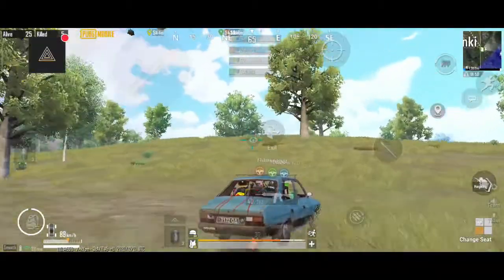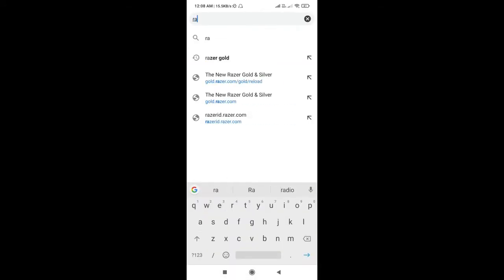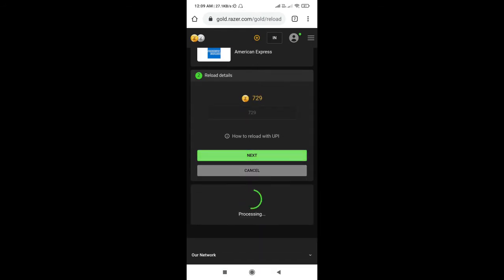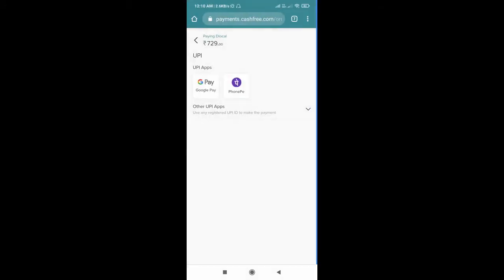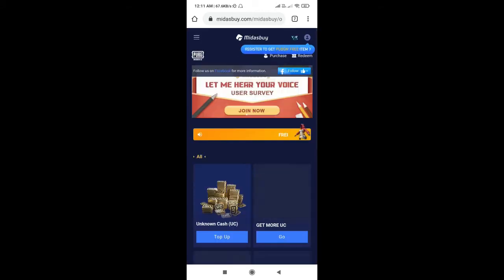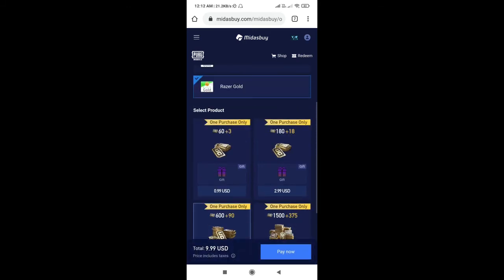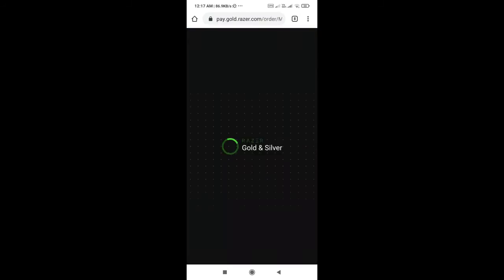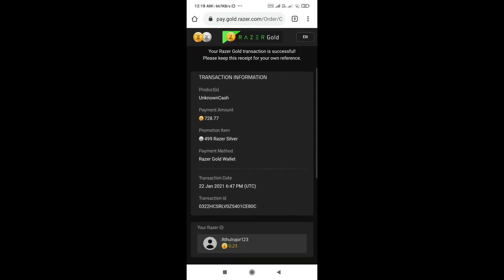HOW TO BUY S17 ROYAL PASS AFTER PUBG MOBILE BAN IN INDIA | EXPLAINED IN MALAYALAM | MR GAMING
how to buy uc or royal pass after pubg mobile ban in india explained in malayalam

MR GAMING